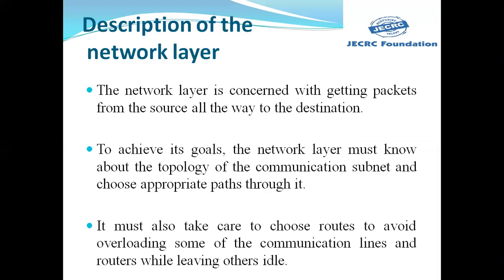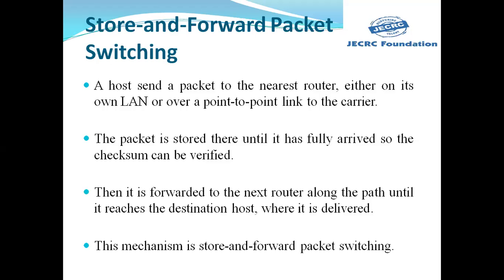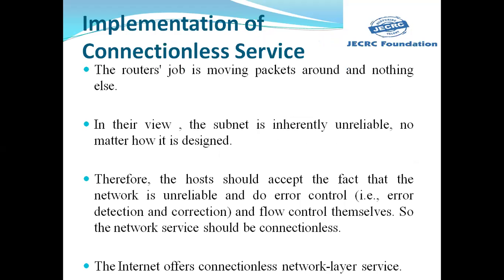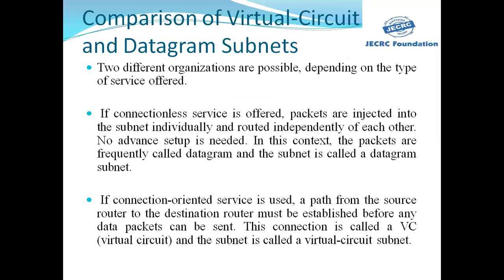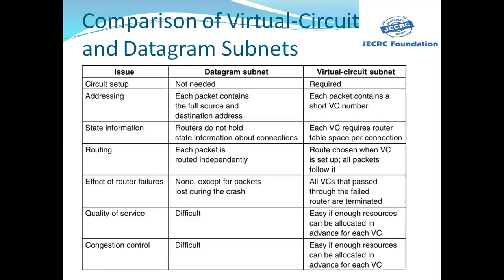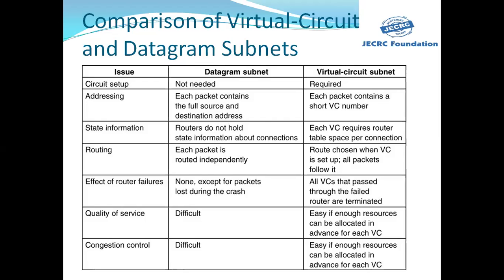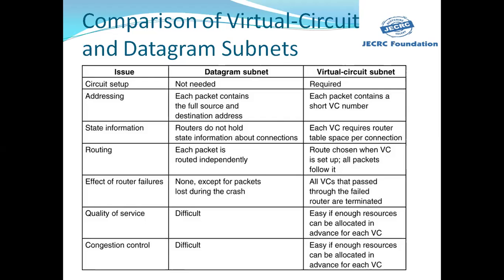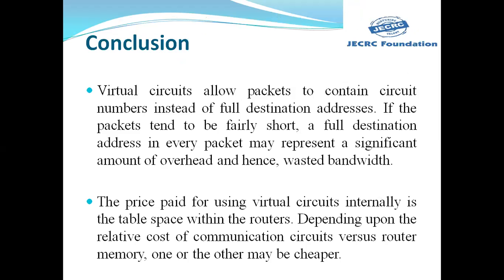EC Network Layer Dr Parul Tyagi